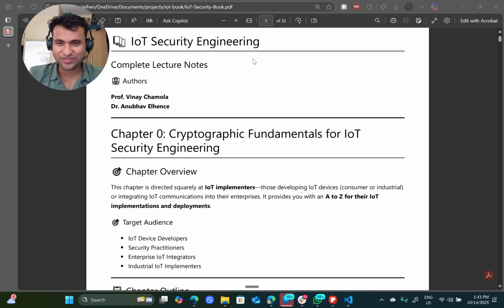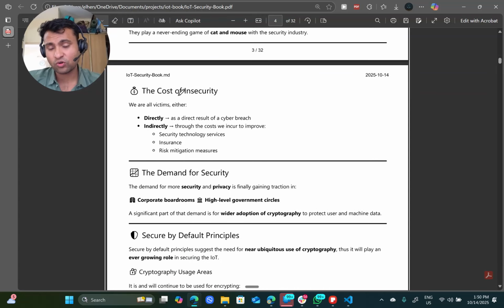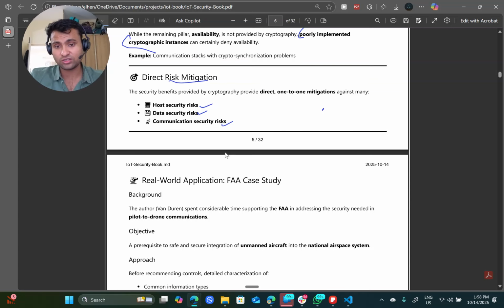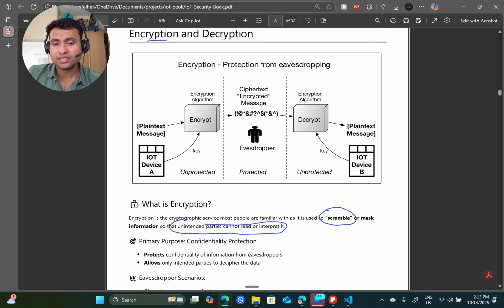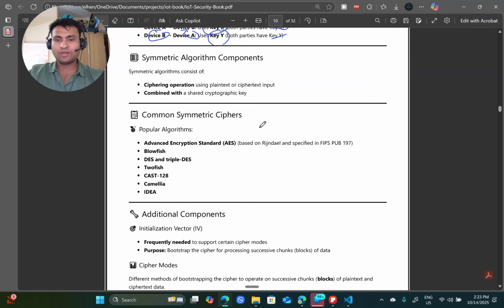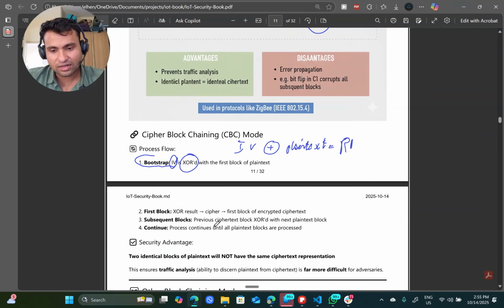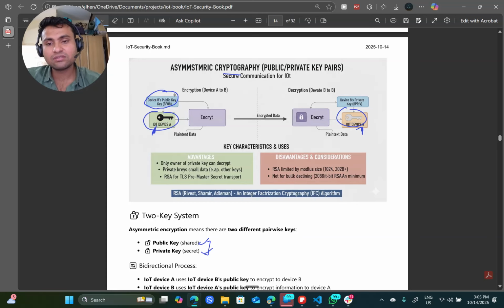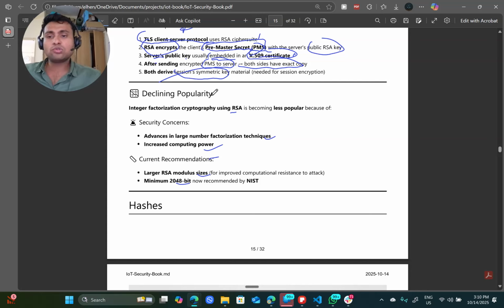1 - IoT Security - Encryption